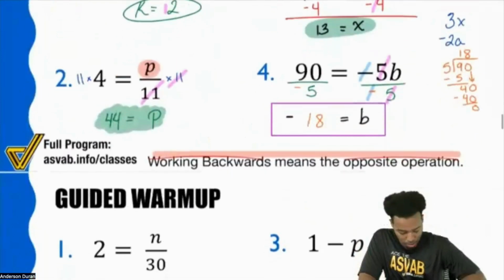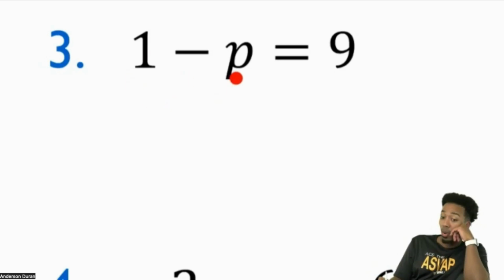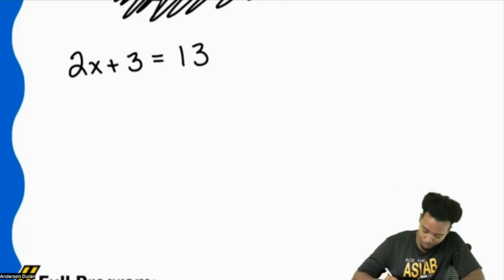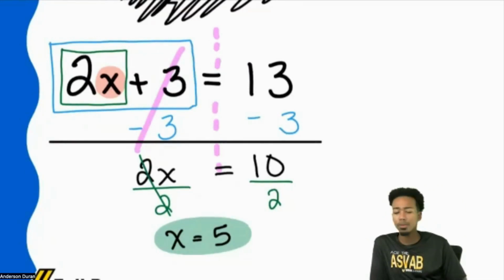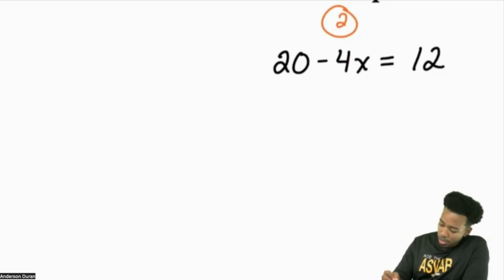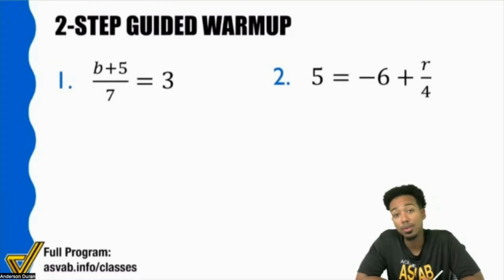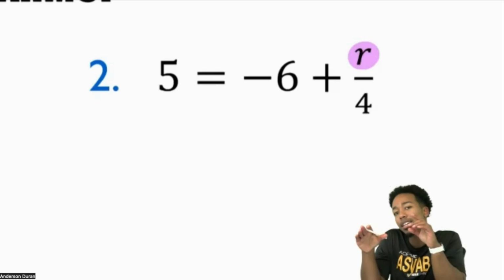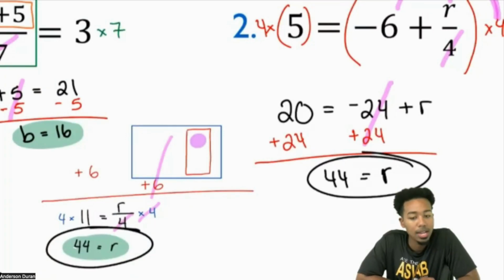ASVAB Arithmetic Reasoning - Solving Equations Class Recording (Part 2)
Like how I teach? Join the full program to come to the class tonight!

Sign Up for the All-Access Program to get everything you need to beat the test!